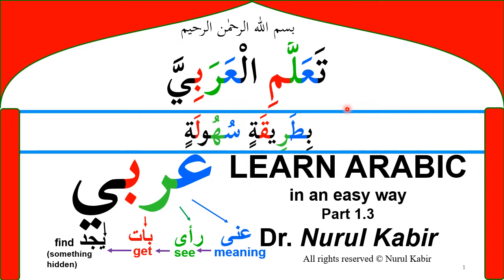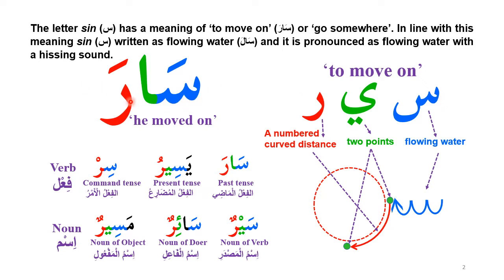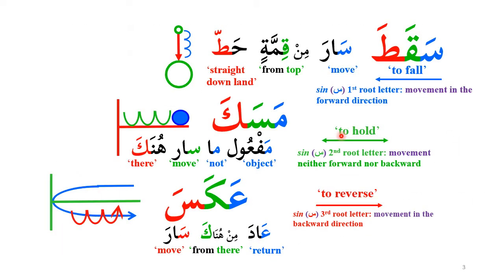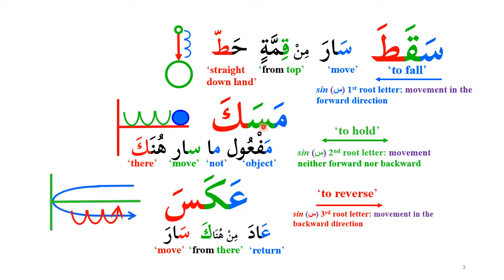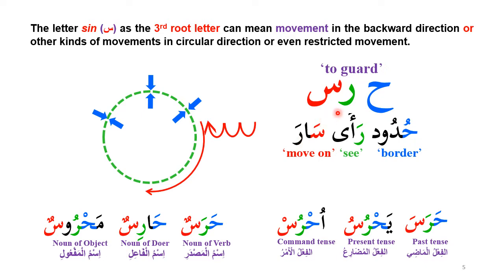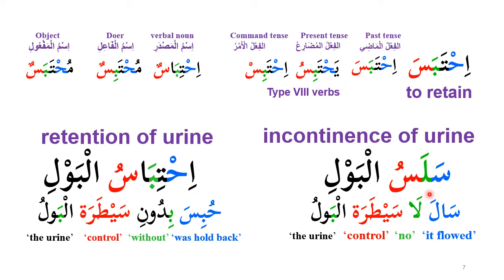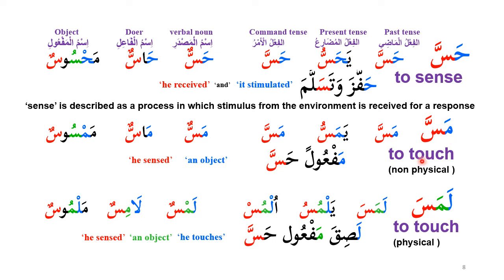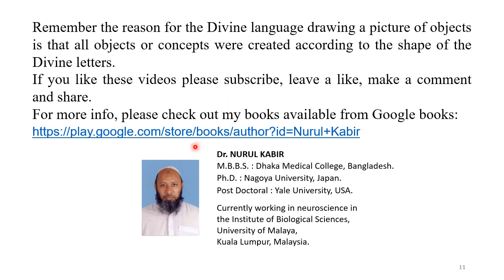Part 1.3 LEARN ARABIC in an easy way (تَعَلَّمِ الْعَرَبِيَّ بِطَرِيقَةٍ سُهُولَةٍ )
The Arabic letters are not just symbols for sounds. They also are ‘drawings’ (رُسُوم) for meanings. The letter sin (س) has a meaning of ‘to move on’ (سَارَ) or ‘go somewhere’. This ‘move on’ (سار) meaning of the letter sin (س) is expressed by the ‘hissing’ (هَسْهَسَة)-like sound when pronouncing the letter sin (س), because hissing sound symbolizes ‘water flow’ (سال). This information is also graphically given in the letter sin (س) as it looks like flowing water and the ra (ر) in saara (سَارَ) shows the movement from one place to another on the curved surface of the earth. Similarly, saala (سَالَ) means ‘to flow’ and saailun (سَائِل) means ‘fluid’ which is in line with the water flow symbol of the letter sin (س). Usually, in Arabic this meaning of the single letter is given in the related word as the 1st root letter. Once you understand this basic fact of single letter symbolic meaning then understanding many other word meanings becomes very easy. While sin (س) as first root letter means movement in the forward direction as in ‘to flow in a stream’  (سَابَ); sin (س) as the last root letter may mean backward movement or ‘to reverse’ (عَكَسَ); and, sin (س) as the middle root letter means neither going forward nor going backward as in ‘to hold’ (مَسَكَ) or ‘to anchor’ (رَسَا).
So, the ‘move on’ meaning of the letter sin (س) is hidden in the way it is uttered with a ‘hissing’ (هَسْهَسَة) sound. Many Arabic words will relate to the ‘move on’ meaning in some ‘way’ (سَبِيل). In this video we will look at the meaning of the letter sin (س) as the 3nd root letter where the meaning is related to ‘to reverse’ (عَكَسَ). The letters can be used as abbreviation to get the meaning: for example, for Aakasa (عَكَسَ) we can say ‘return from there move’ (عَادَ  مِنْ هُنَاك  سَارَ). I discuss many other words like these. If you follow my videos in shaa Allah you will learn Arabic from a completely new perspective.